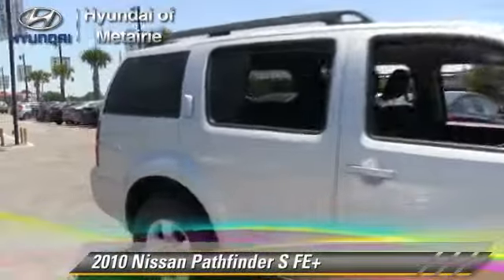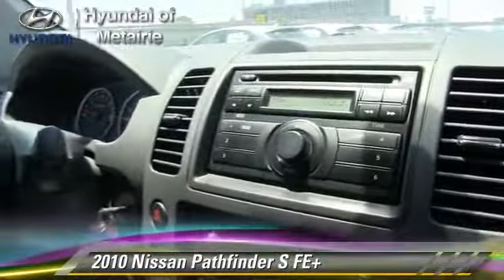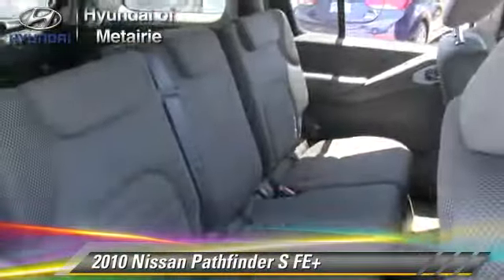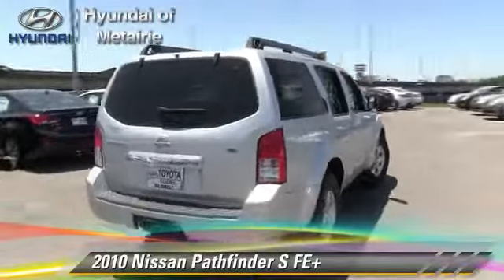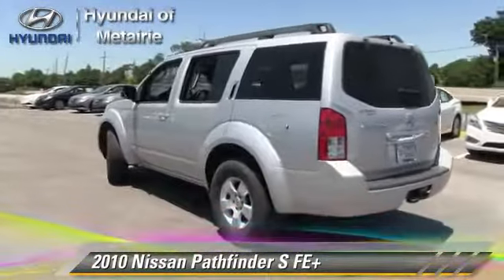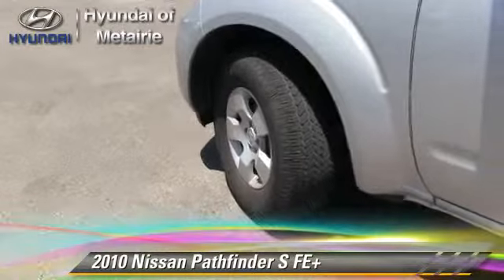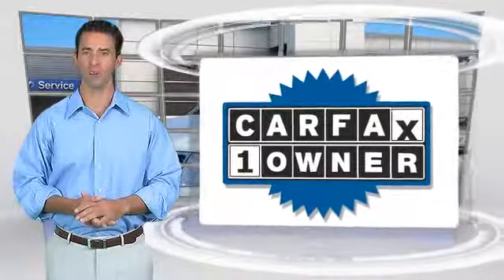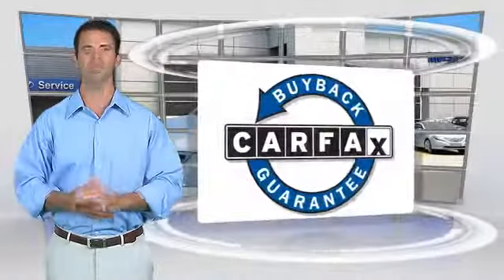Hyundai of Metairie, Metairie LA 70003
5969 Veterans Blvd Metairie LA 70003

[DFIN:3:2998880:I:882:0454AB21:9775660f50bfd2b9493a2e5235076f06]